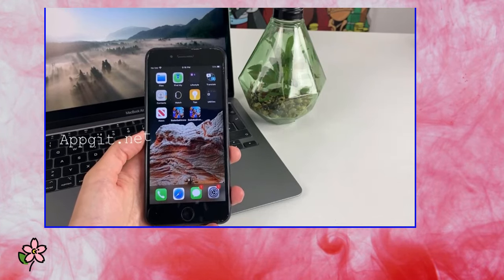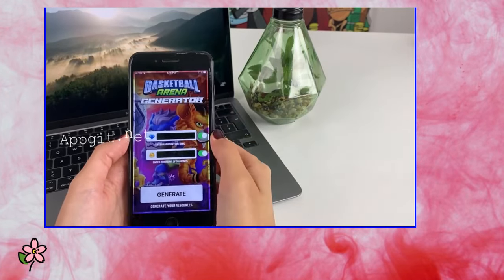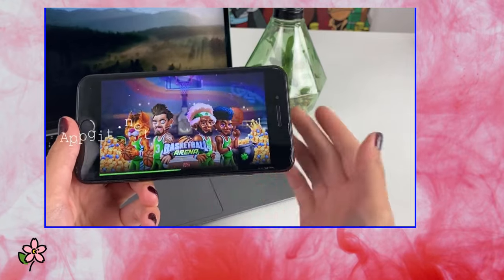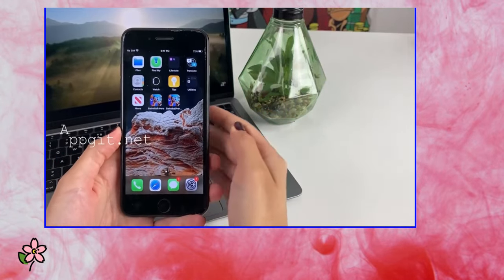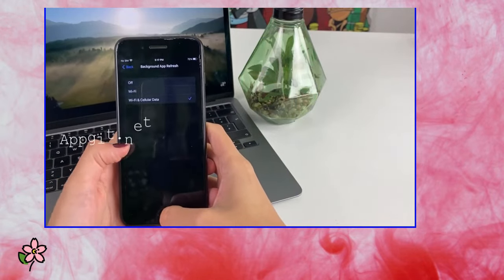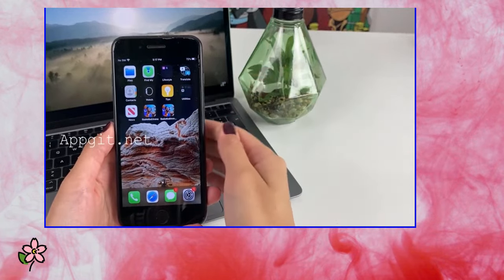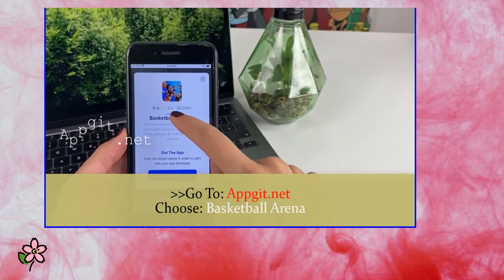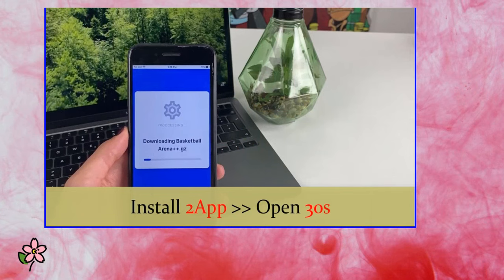Basketball Arena Hack In 2023 | Get Free Gold & Diamonds On Mobile.